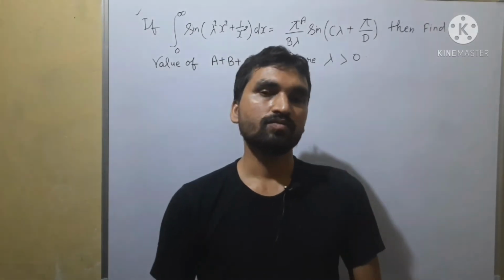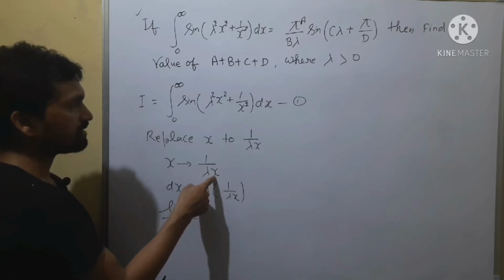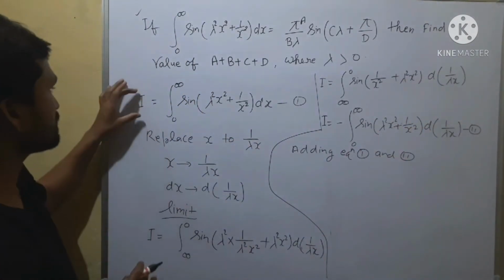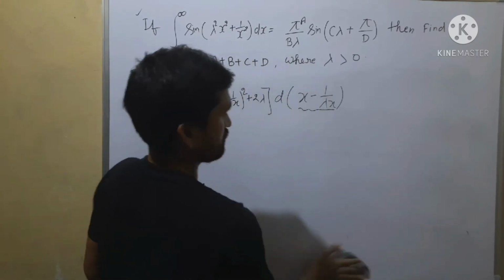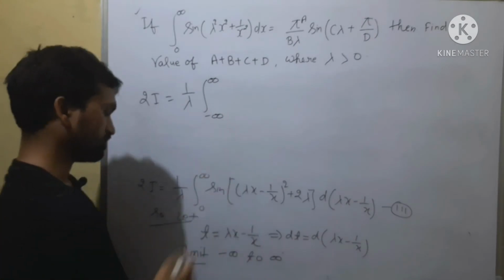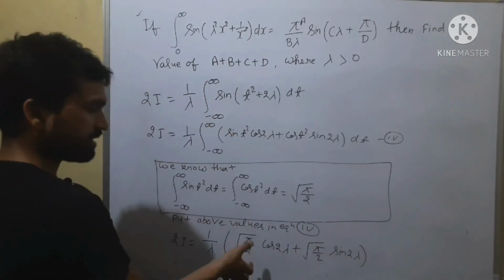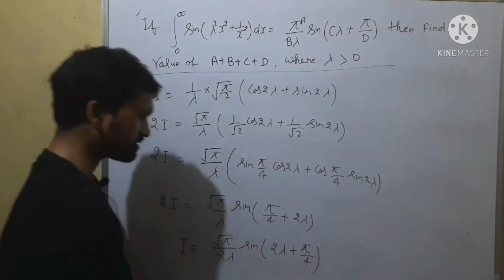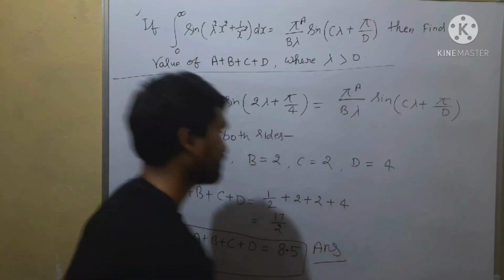Mathematical Approach| Hardest integral problem, Hardest math problem in the world, Dif integration,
@mathematicalapproach1419 , Best integral problems with easy solution. this question is very famous and logical here we have provided the solution in very simple way which is understandable by everyone.This integral question is trending at world level.